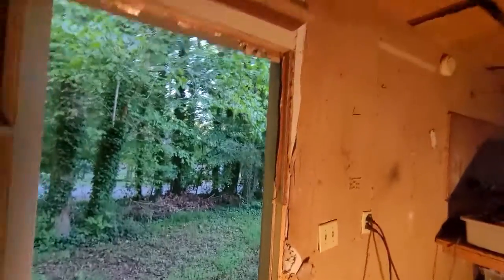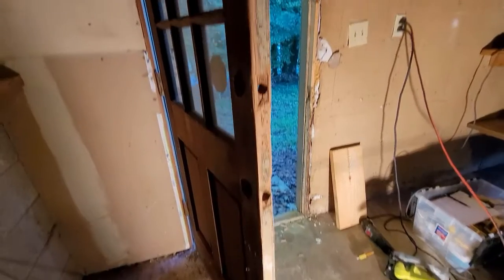Door frame kicked in - lets fix it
The door frame had been kicked out.  lets see if we can repair it!